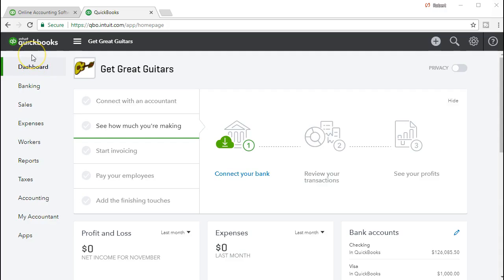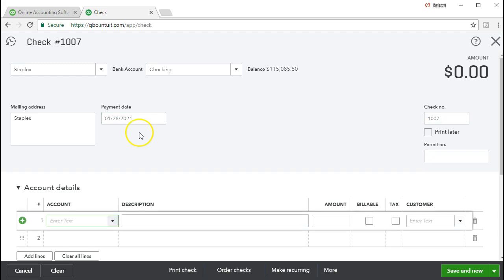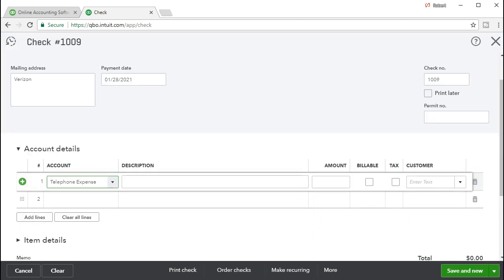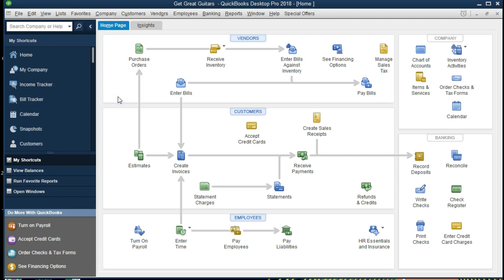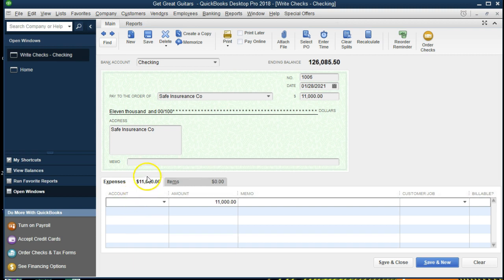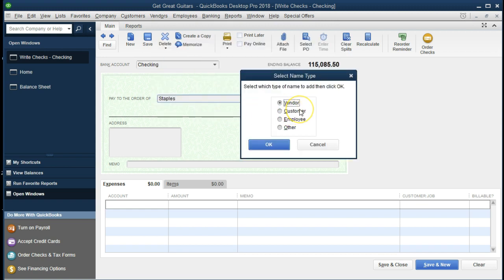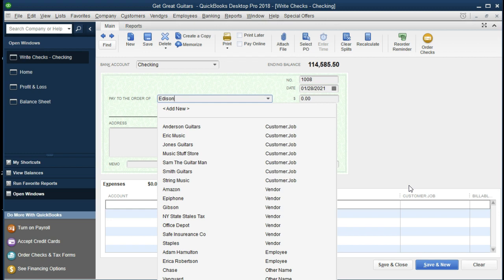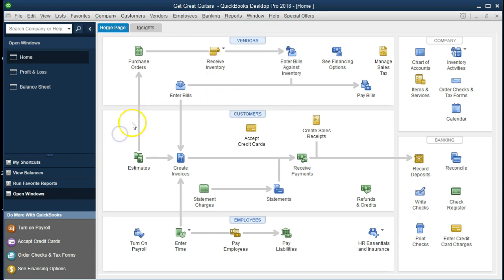Write Checks for Expenses 7.55 QuickBooks Online v Desktop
We will write checks for normal business expenses in both QuickBooks Online and QuickBooks Desktop comparing and contrasting the two accounting software packages.